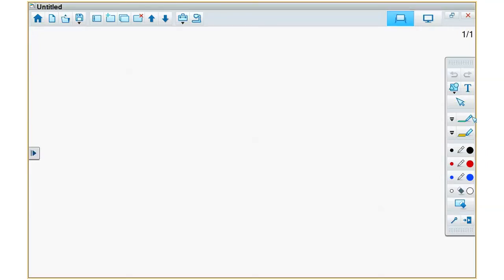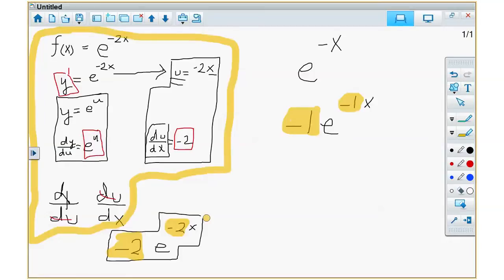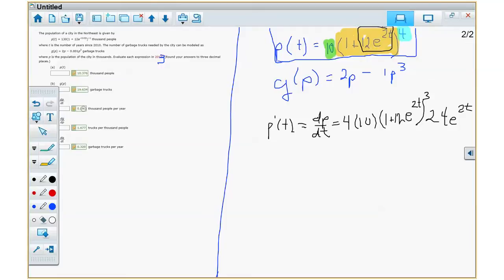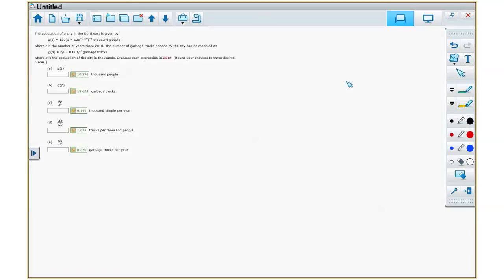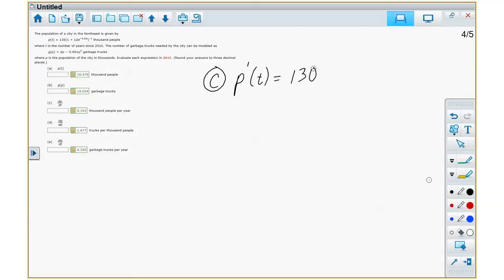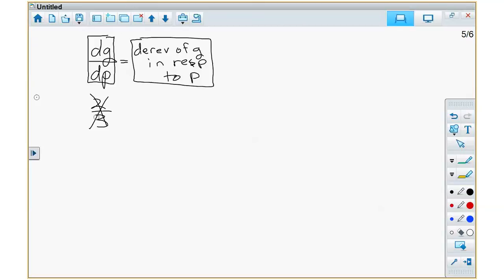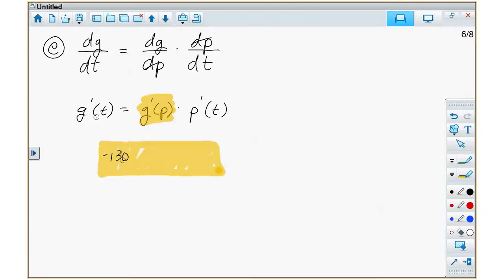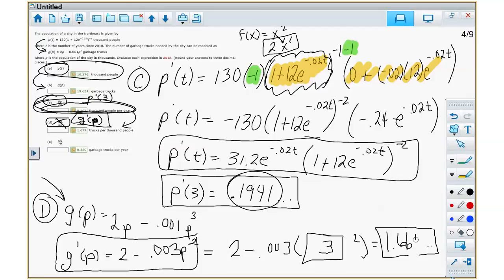McClure, Hubert C Thursday, June 02, 2016 10 07 01 AM